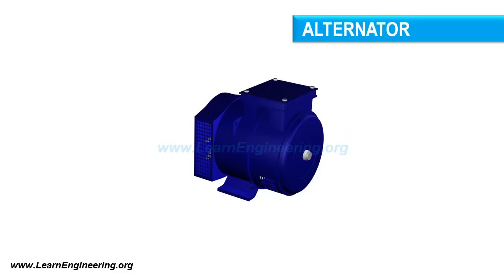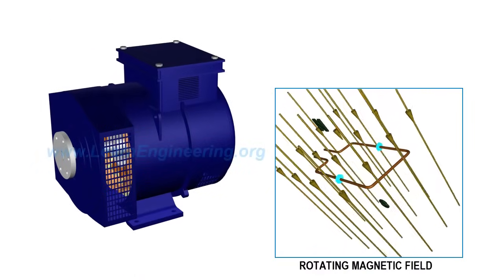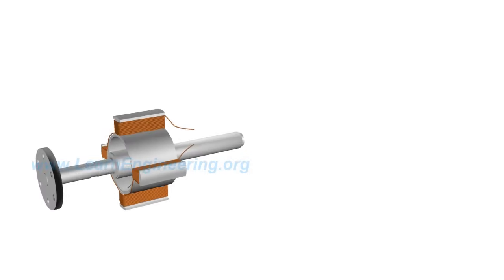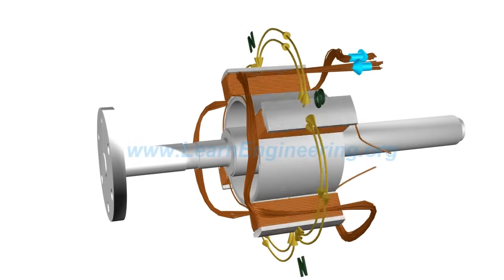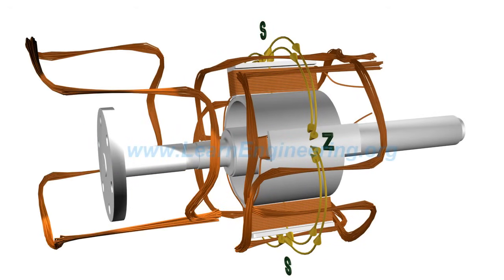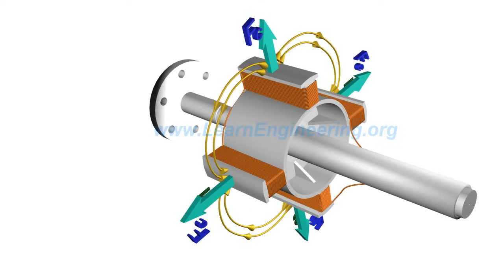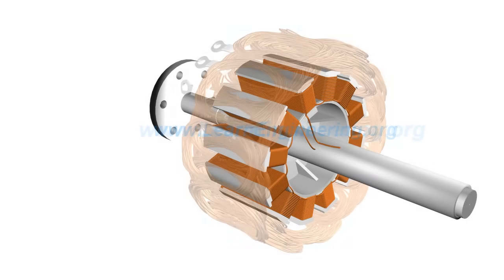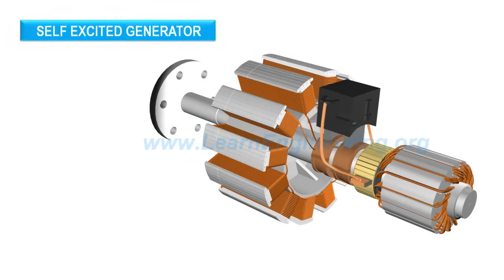How does an Alternator Work ?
This video gives an elaborated explanation on working of Alternators/ AC Generators with help of animation. Alternators are also referred as Synchronous generators. Along with construction details of generator, functions of slip rings, armature coils,  Automatic Voltage regulator (AVR) and pole core are also well explained here.